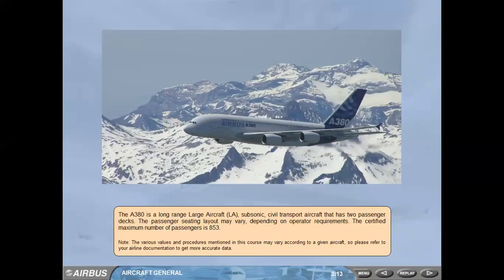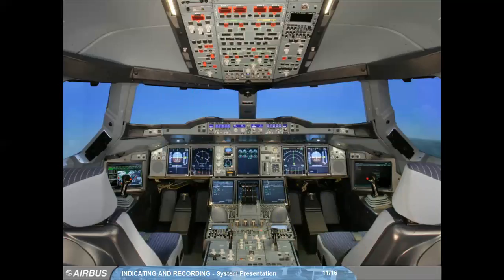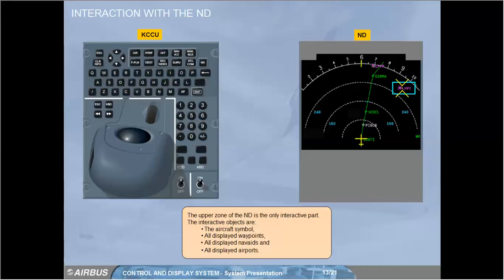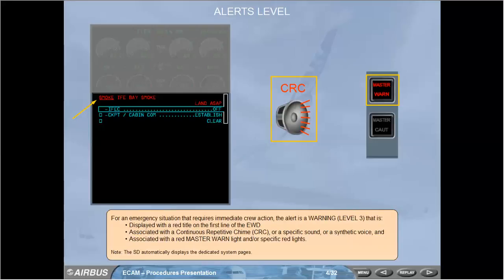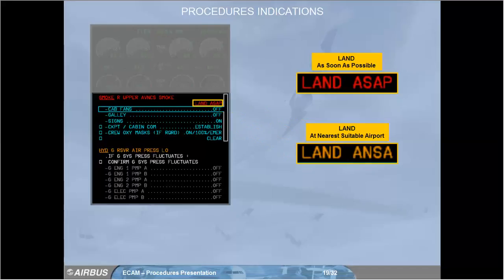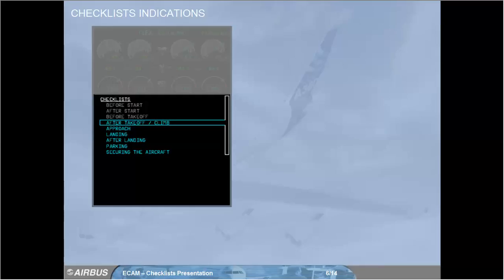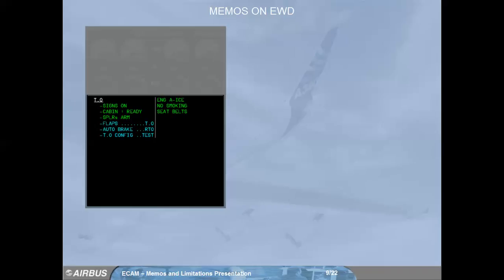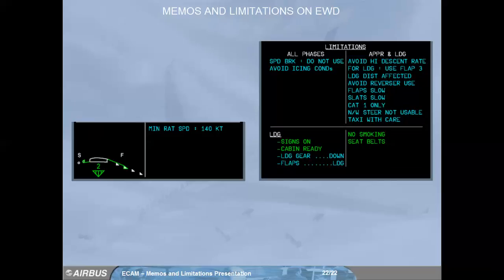DAY 1_1 A380 CBT